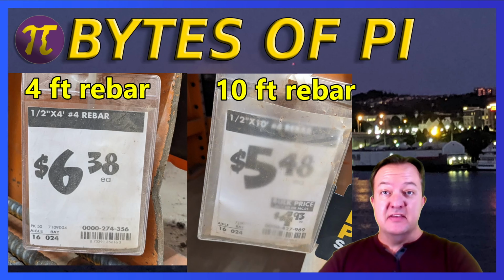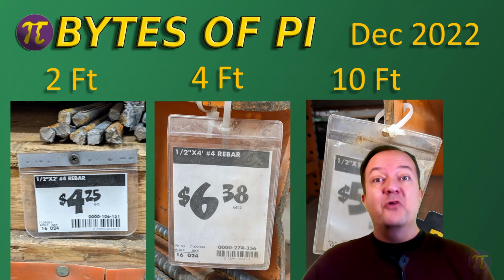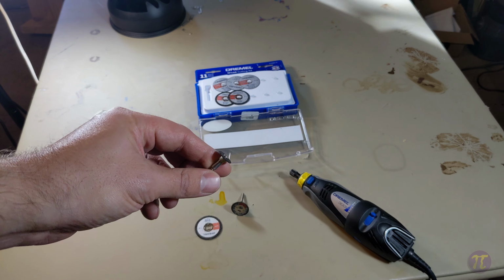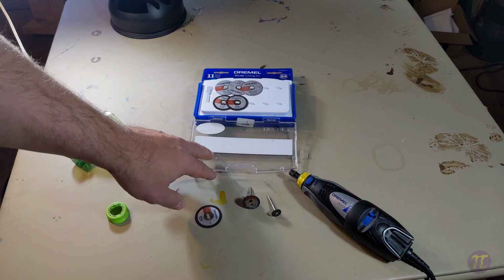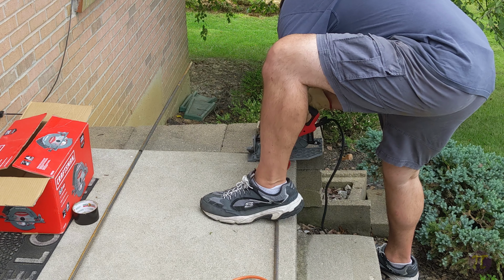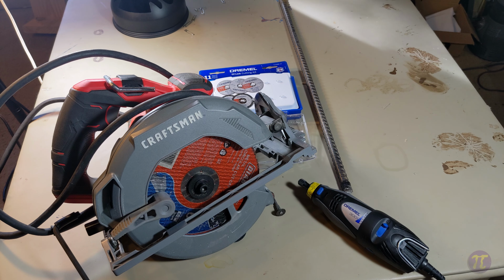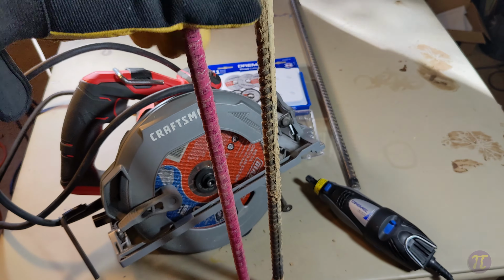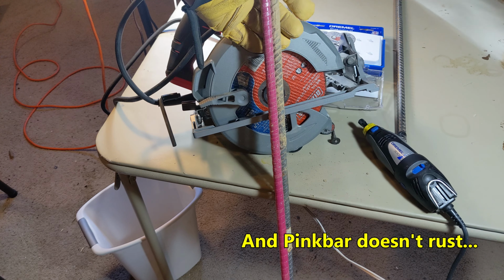How to Cut (And How NOT to Cut) Rebar Cheaply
A lot of Light Show hobbyists need to secure props like mega trees, driveway arches, candy canes, pixel stakes, and other light show items in their yards.  Rebar is the material of choice since it is durable and weathers well.

Most people want to use 2 / 4 foot sections and they can buy that precut from the big box stores... However, a 10 foot section of rebar is WAY cheaper than buying it precut.

In this video, I'll cover different ways to cut rebar and about an alternative called PinkBar that has some advantages and disadvantages over rebar.

00:00 - Intro
00:17 - Price of Rebar
01:35 - Cut Rebar with a Rotary Tool
03:59 - Cut Rebar with a Circular Saw
05:19 - What about Pinkbar?